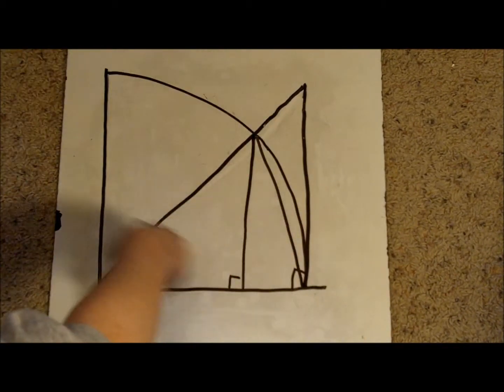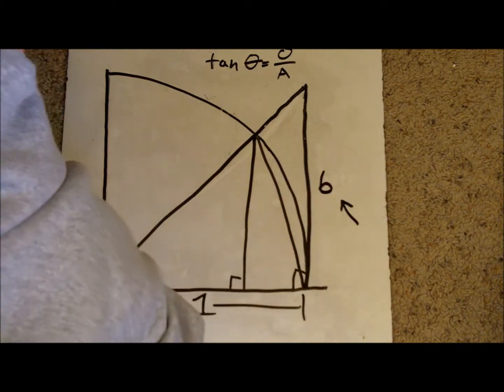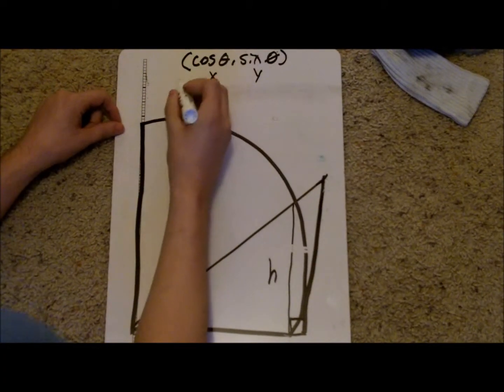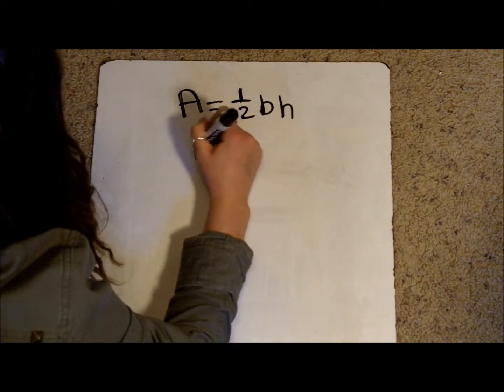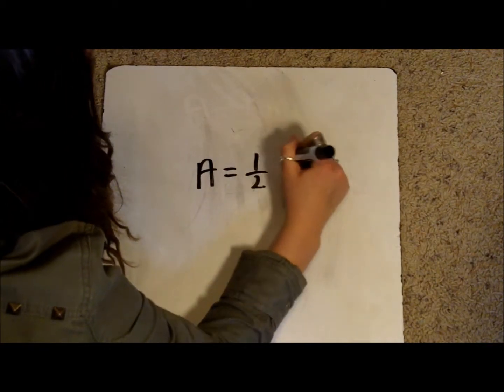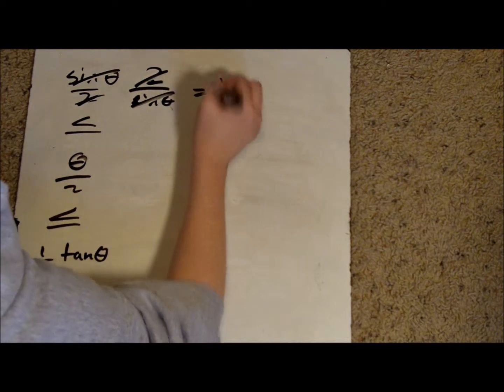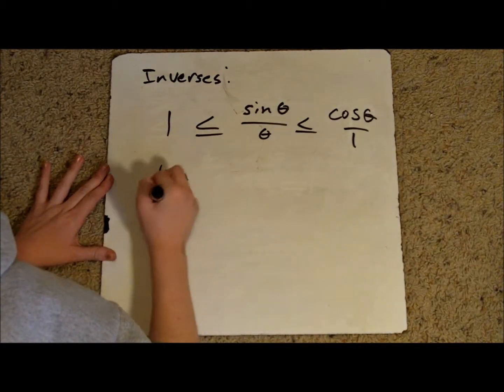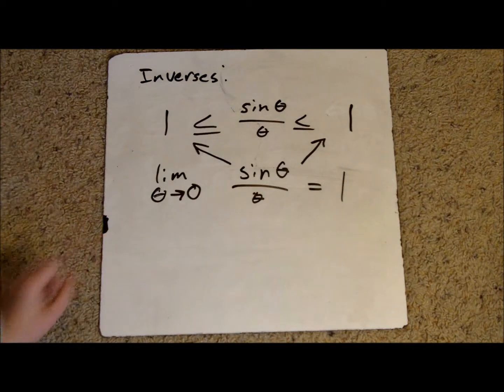The Squeeze Theorem, A Documentary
A group of actors set out to experience and teach an important art to any calculus class, proving the Squeeze Theorem.